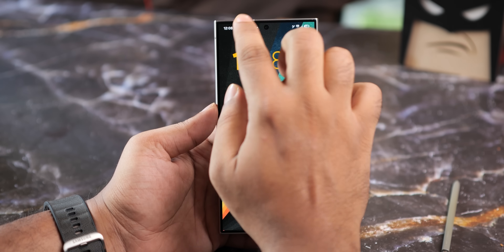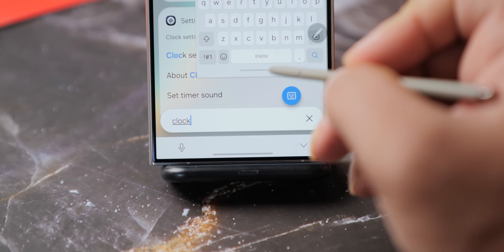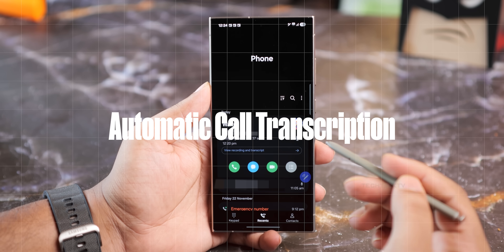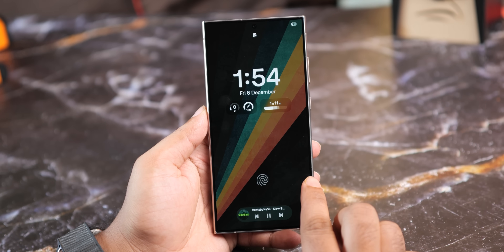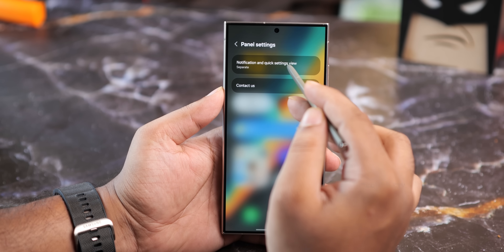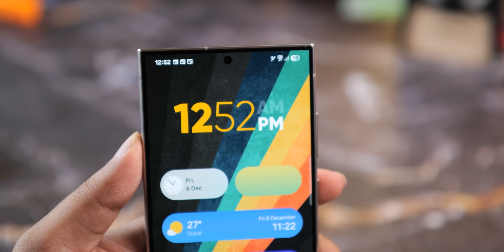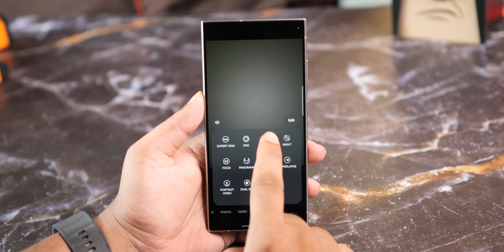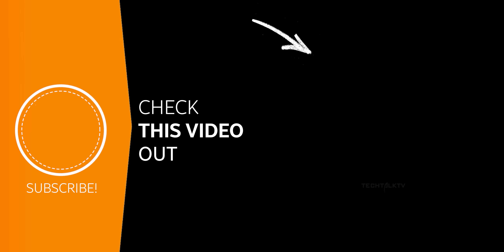Samsung One UI 7 Hands On Review - 20 New Features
Samsung One UI 7 beta is finally here, and I’ve got it running on my S24 Ultra. In this video, I’m breaking down 20 major changes that make One UI 7 the biggest update we’ve seen in the history of One UI. Let's get right into it.

00:00 Intro to One UI 7
00:15 Vertical App Drawer
00:57 App Search Bar Relocated to the Bottom
01:05: Now Bar
01:41 Battery Charging Limits
02:02 Temporary Mute
02:16 Automatic Call Transcription
02:36 New AI Writing Tools
02:58 Smoother Animations
03:46 New Multitasking Menu
04:04 New Notification/Quick Panel
05:01 Widget Redesign
05:25 Resizable App Folders
05:32 New Battery Icon
05:44 Settings Menu Tweaks
06:00 Redesigned App Icons
06:11 Camera App Changes
07:00 Raw Image Editor
07:16 Auto Dimming Control